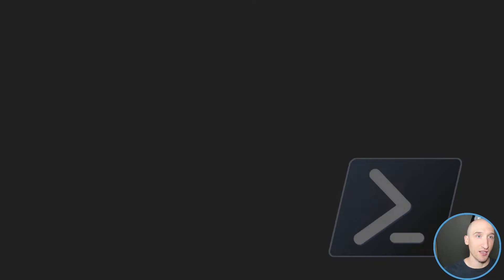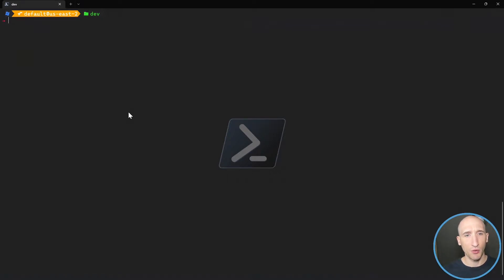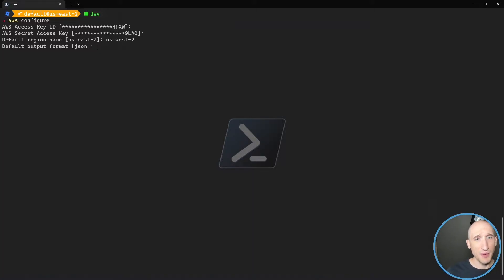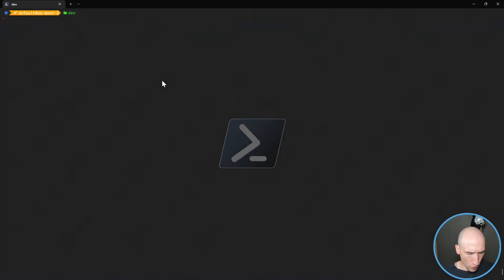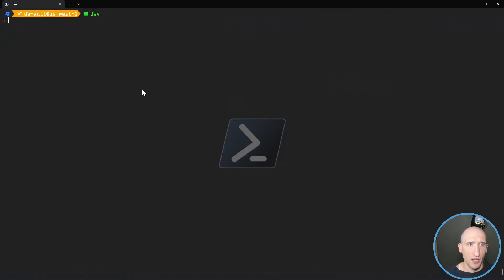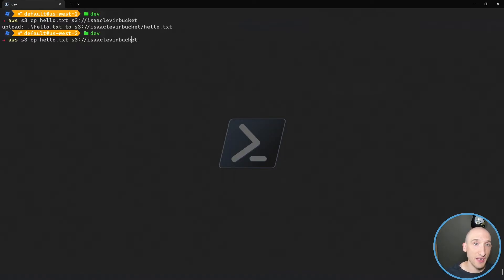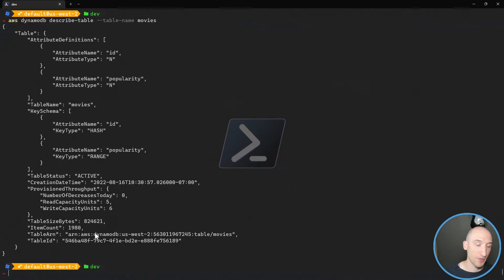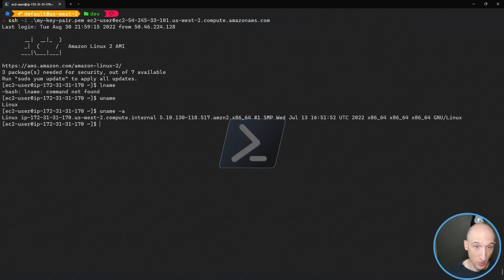AWS for the .NET Developer - AWS CLI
Are you a .NET developer and you just LOVE the command line! In this video, we will go more in-depth with the AWS CLI and show how we can use it to manage our resources in the cloud!

⏲️ Timestamps
00:00 - Intro
01:05 - Setup Stuff
01:45 - AWS Cloud Shell
03:10 - AWS CLI with Docker
04:20 - AWS Configure
07:45 - Change Output and Color of CLI Commands
08:15 - AWS CLI Interactive Mode
09:40 - AWS CLI for S3
12:55 - AWS CLI for DynamoDB
13:55 - Connecting to Amazon EC2

AWS CLI Documentation
AWS CLI Reference